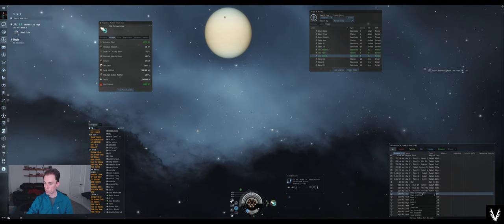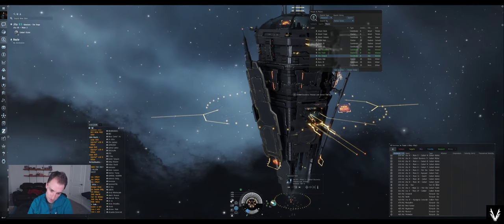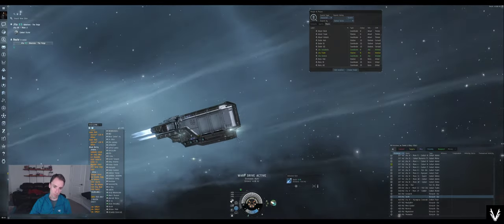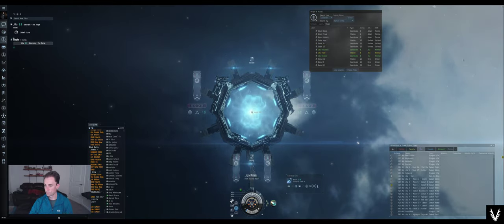Eve Online - Hauling for Profit Part 3: Using a Microwarpdrive (MWD) on Haulers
[Vexor Navy Issue, Simulated Vexor Navy Issue]
Omnidirectional Tracking Enhancer II

Explosive Deflection Amplifier II
100MN Monopropellant Enduring Afterburner